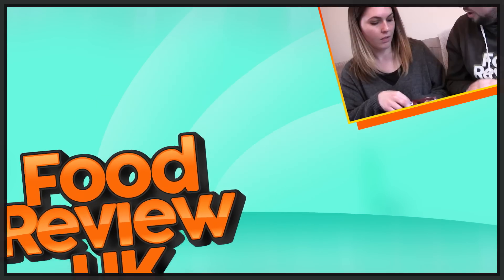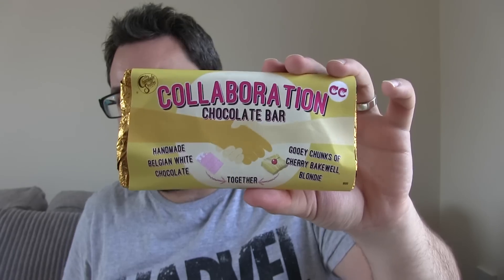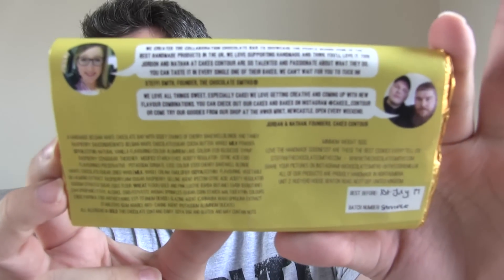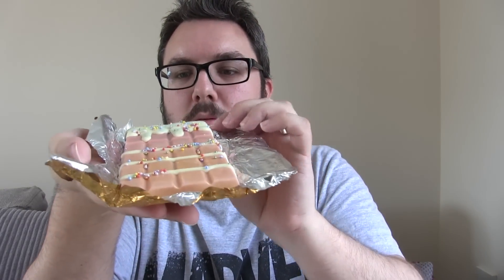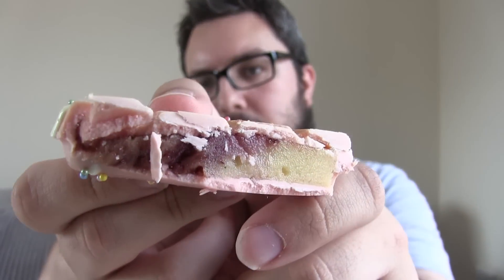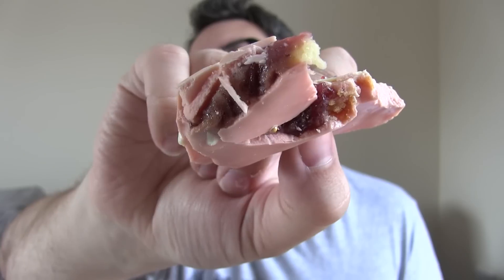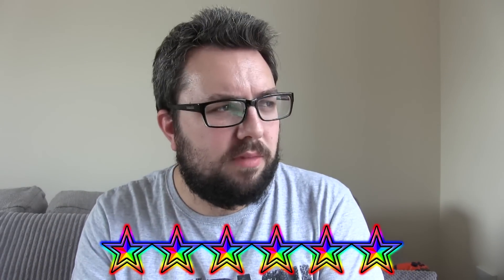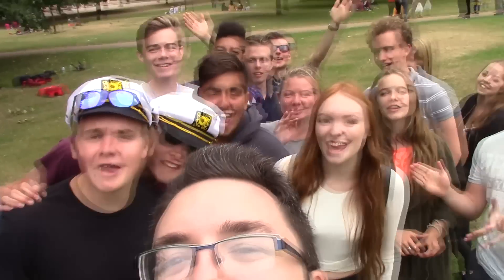The Chocolate Smiths & Cakes Contour Collaboration Bar Review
It's the third collaboration bar from The Chocolatesmiths, this time with Cakes Contour, and a sublime Belgium White Chocolate Bar stuffed with Cherry Bakewell Blondies and Raspberry Sauce. OMG.